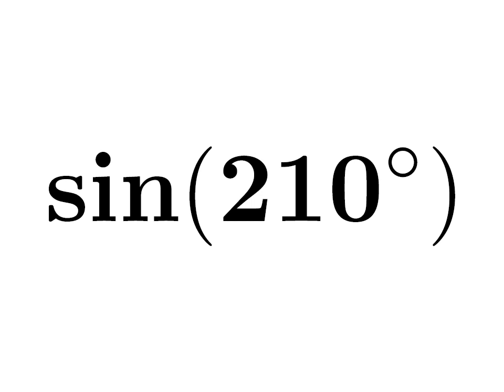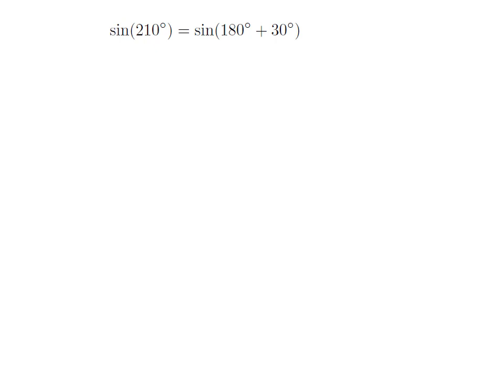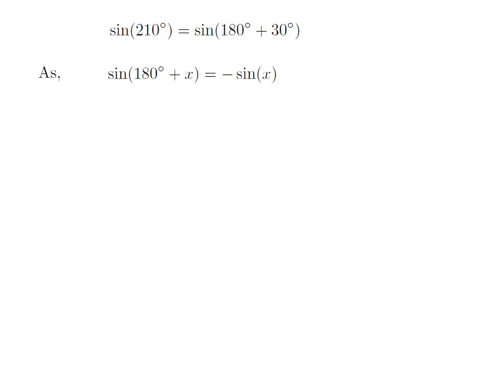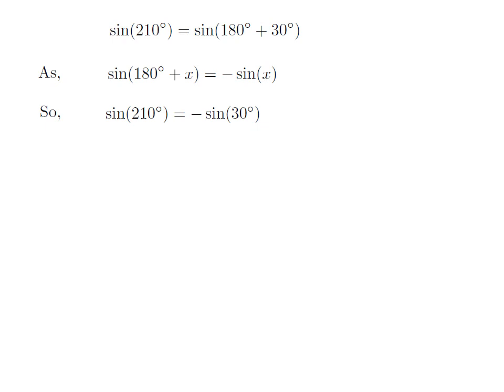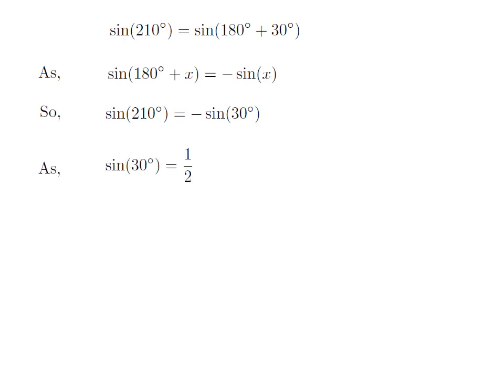sin210 | sin(210)| sine of 210 degree | First Method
In this video, we learn to find the value of sin210. Here I have applied sin(180 + x) = -sin(x) identity to find the value of sin(210). The URL of the video explaining step by step ‘How to prove the identity sin(180 + x) = -sin(x)?’ is given below.

Other topics of the video are:
Value of sin210
What is the value of sin210?
How to find the value of sin210?